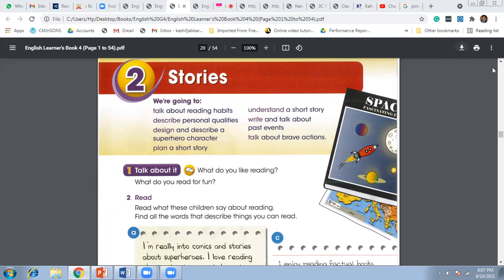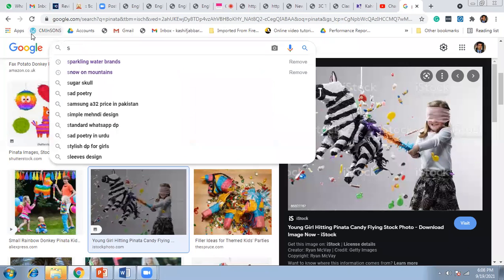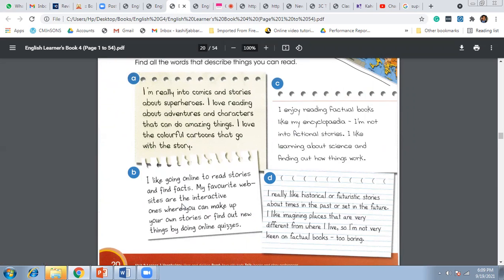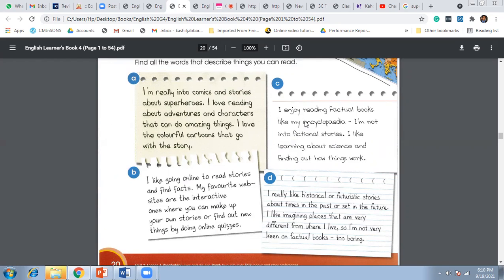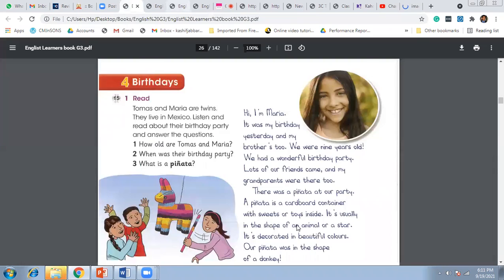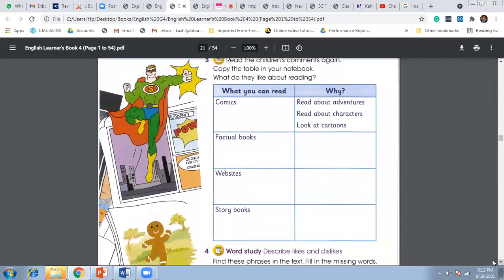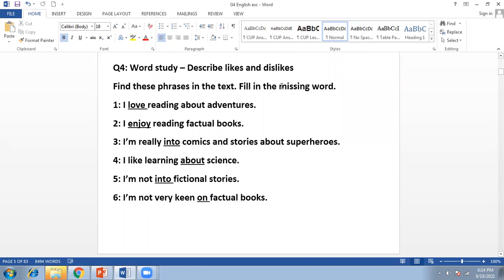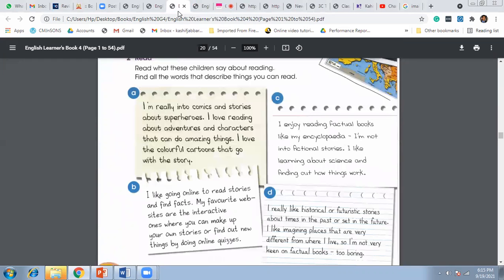G4 - English - Unit 2 - Lesson # 2 - Stories